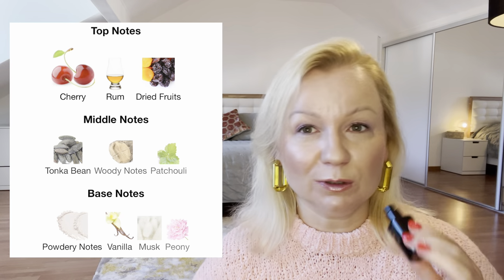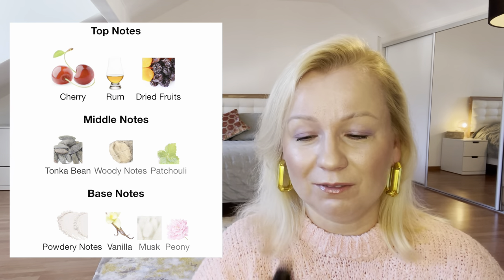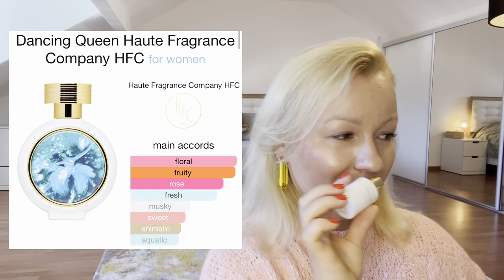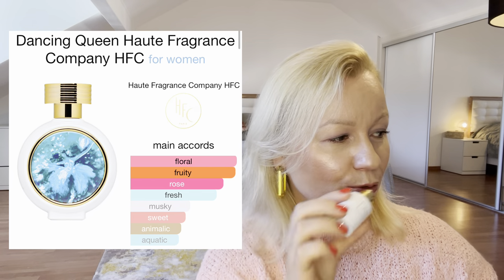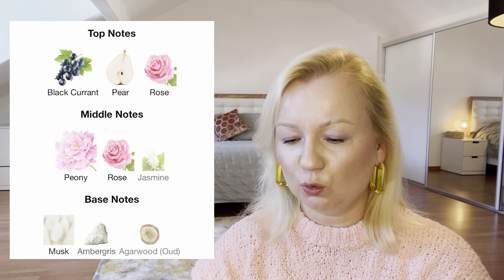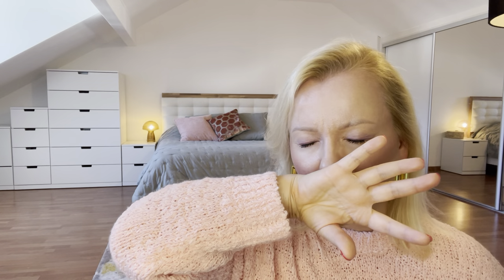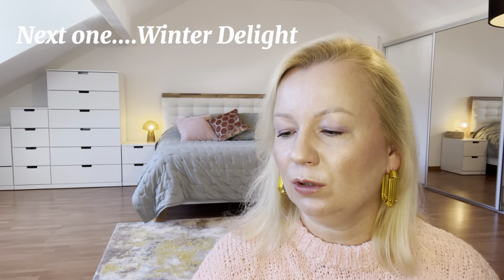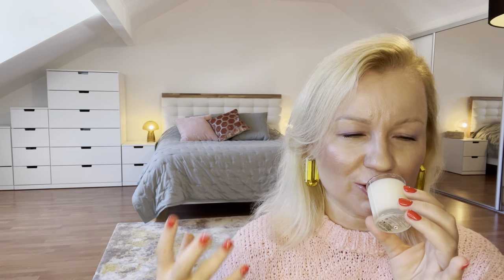HAUTE FRAGRANCE COMPANY (HFC) BUYING GUIDE!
Please welcome new list of BEST FRAGRANCES for you ladies from Haute Fragrance Company (HFC)
I am so happy to see you there again (if you are my following the channel), and welcome if you are new comer!

Sub count: 454 (thank you my dears for joining me! we are going up!) Our aim is to reach 500 now!

Perfumes MENTIONED:
Red Iceberg - HFC
Dancing Queen - HFC
Diamond in the Sky - HFC
Nirvanesque - HFC
Indian Venus - HFC
Wrap me in my Dreams - HFC
Wear Love Everywhere - HFC
Party on the Moon - HFC
Divine Blossom - HFC
Winter Delight - HFC
Proposal - HFC
Lover Man -HFC
Golden Fever - HFC